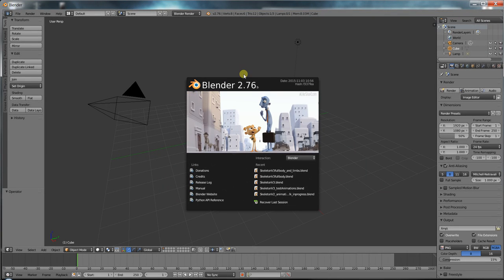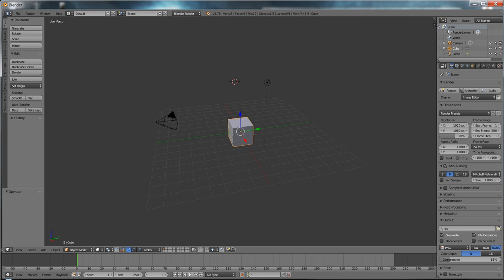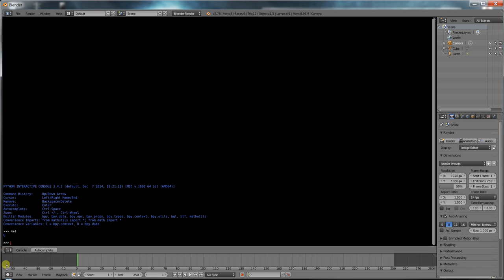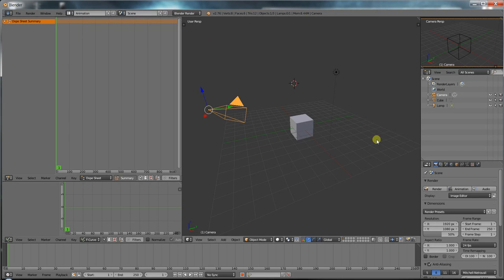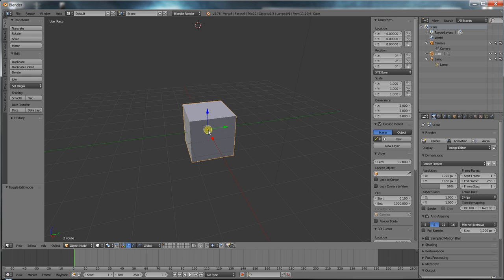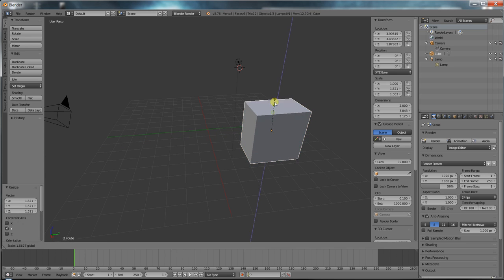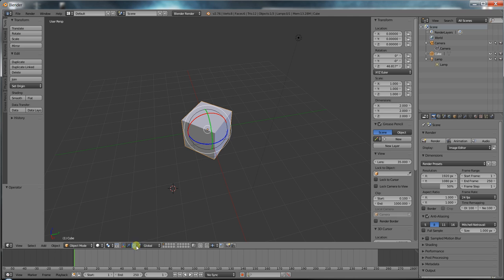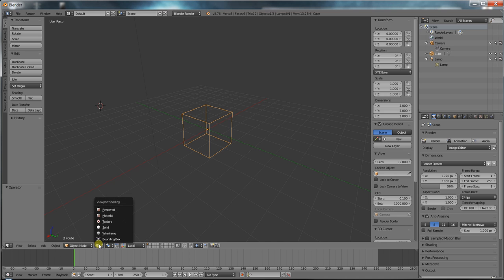Blender tutorial 1 the UI and mouse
Basic UI windows and how to use the mouse